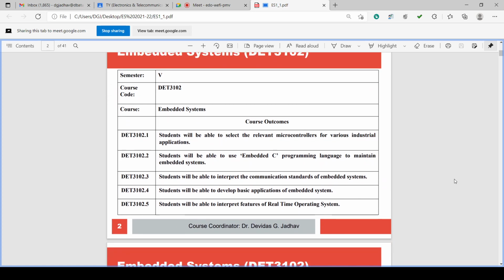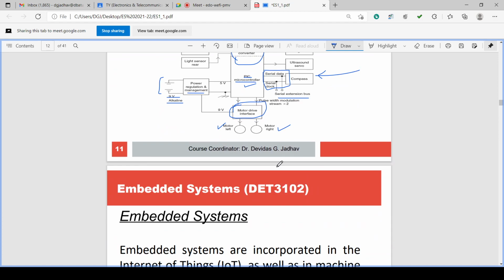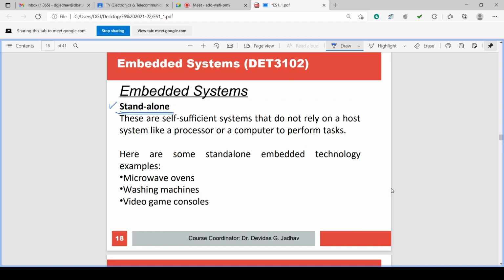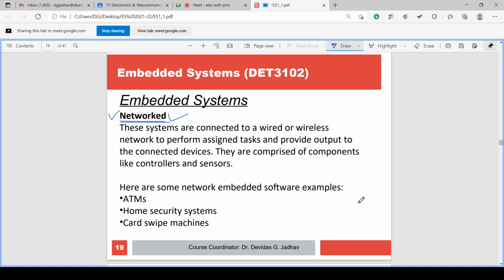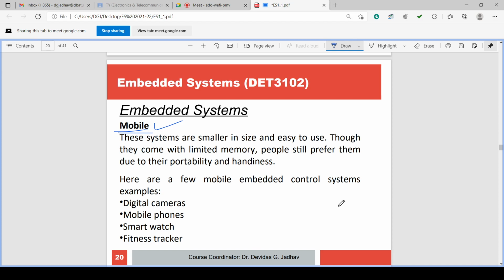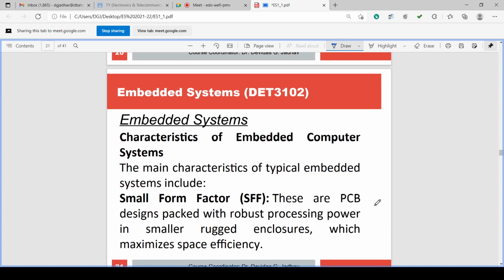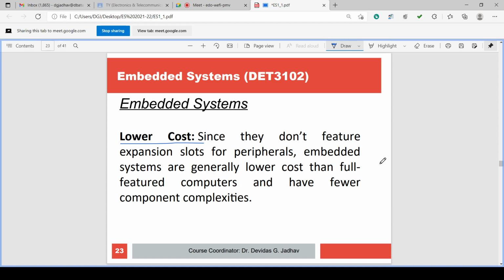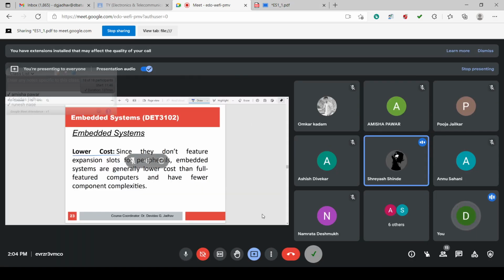ES LECTURE - 3, EMBEDDED SYSTEMS LECTURE - 3